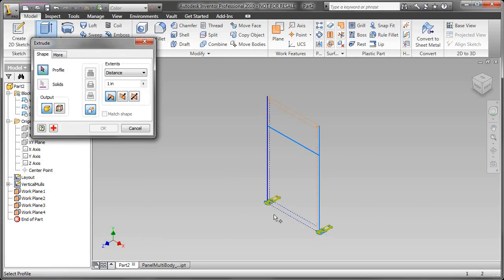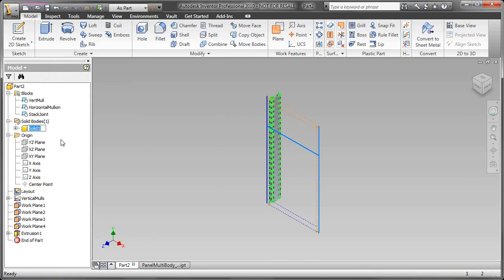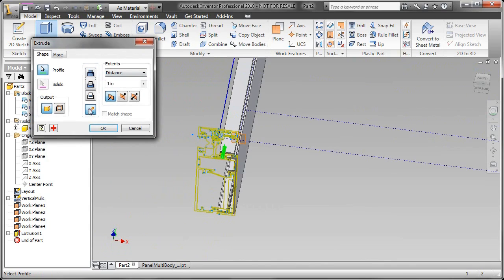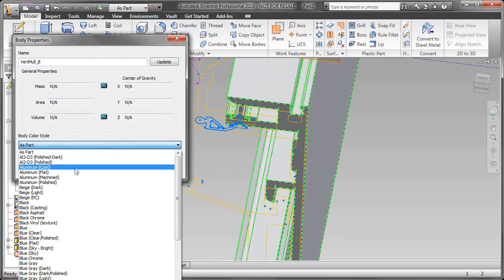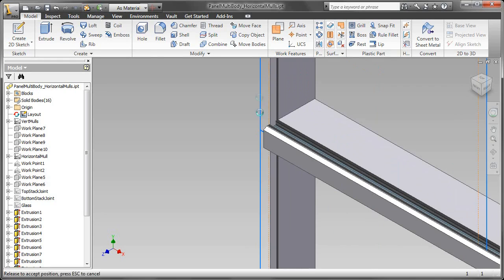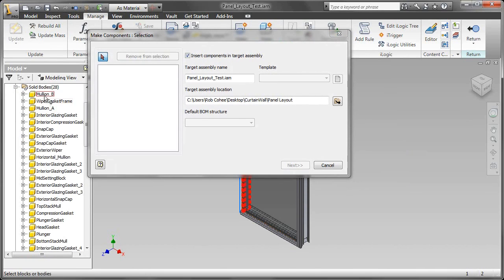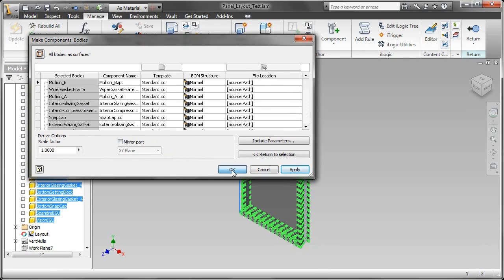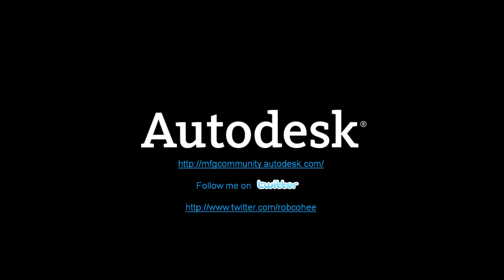Autodesk Inventor Multi Body Assembly Layout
In his latest, and long awaited new episode of Rob Unscripted Autodesk Technical Evangelist Rob Cohee demonstrates his new favorite assembly modeling technique multi-bodies. Still recovering from his trip to Autodesk University at Mandalay Bay, Rob of course deciedes to have a little fun with the intro doing his best, maybe the worst Christopher Walken impression.